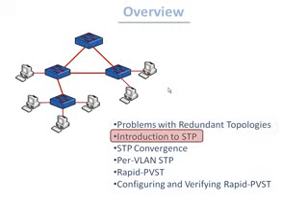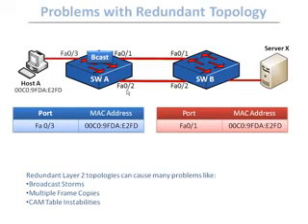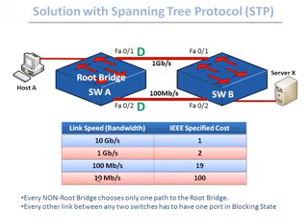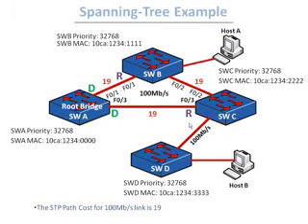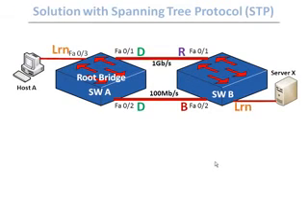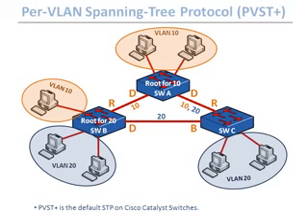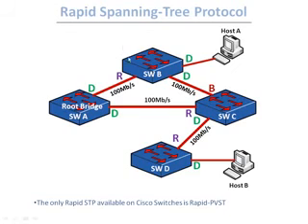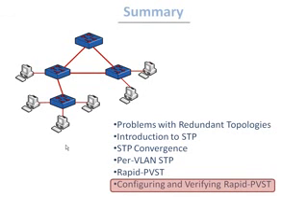STP best described video